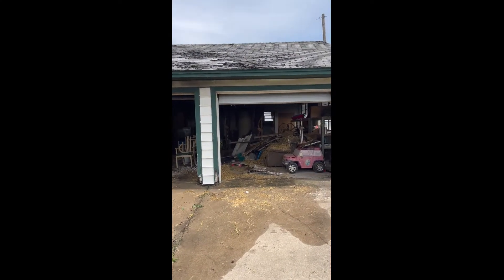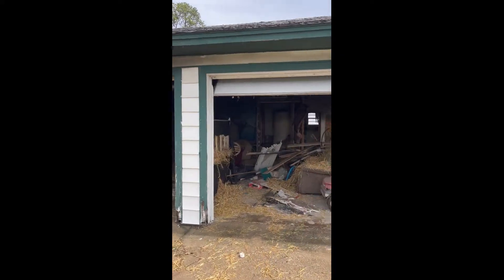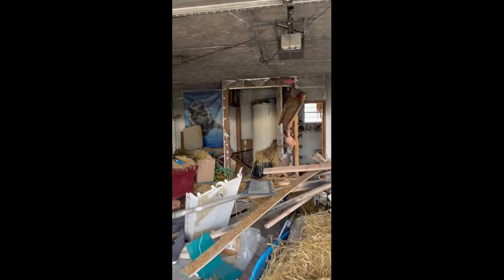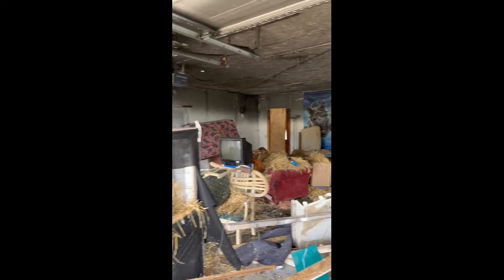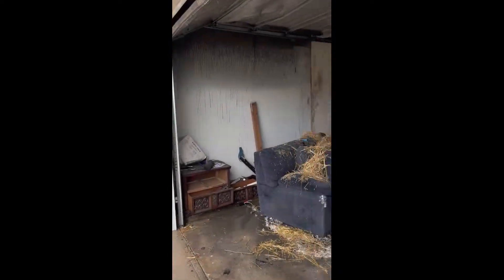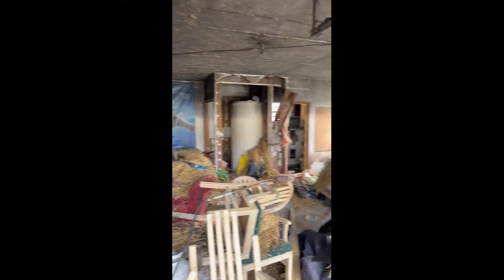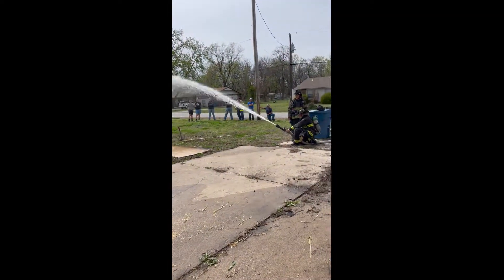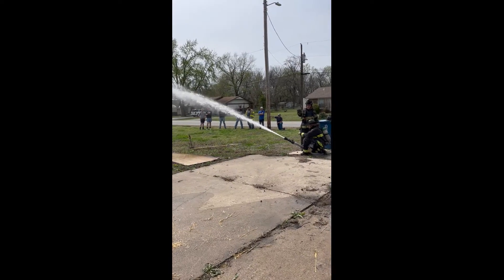HEN Blade 265 & 160: High-Flow Suppression in a 570 Sq. Ft. Garage Fire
This live-fire demonstration highlights the HEN Blade 265 (265 GPM @ 50 PSI) on a 2.5” handline, showcasing its ability to rapidly suppress a 570-square-foot garage fire while effectively managing attic extension with a 160 GPM Blade stream through a ceiling opening in the living room.

Key Tactical Insights:
✅ Maximized Fire Suppression: The full Blade mode on the 265 GPM stream delivers superior surface coverage, outperforming traditional straight or smoothbore streams of similar flow and pressure.
✅ Pre-Distributive Effects in Action: Between 3:00–3:10, watch how the Blade’s engineered water pattern captures surfaces more effectively than conventional streams, significantly enhancing heat absorption and extinguishment.
✅ Structural Component Cooling: From 4:00–4:14, the Blade stream efficiently coats ceiling joists, rafters, and multiple rafter bays, ensuring deep penetration and minimizing rekindle risk.

This demonstration underscores how HEN’s advanced nozzle technology enhances suppression effectiveness, firefighter efficiency, and overall fireground safety.